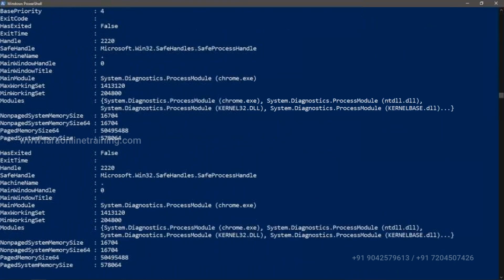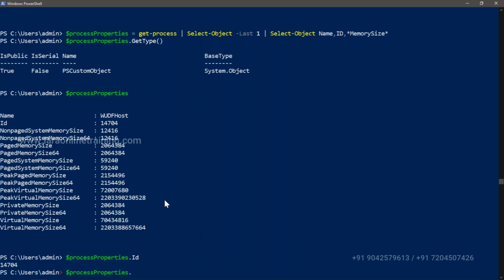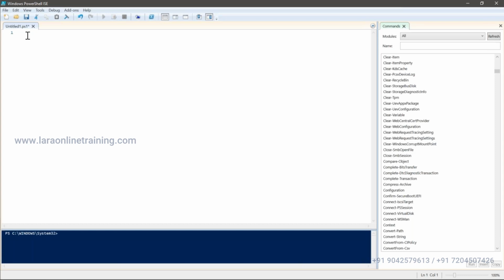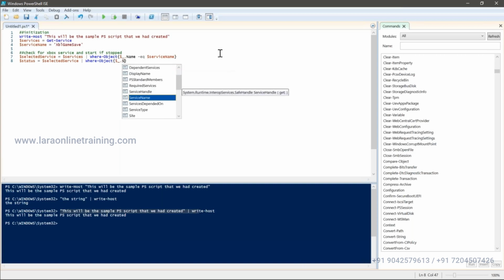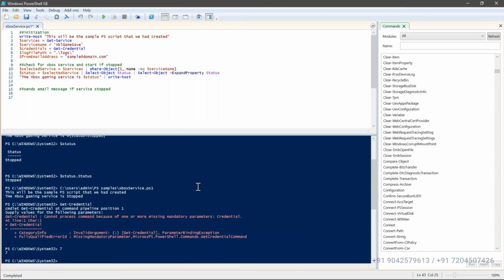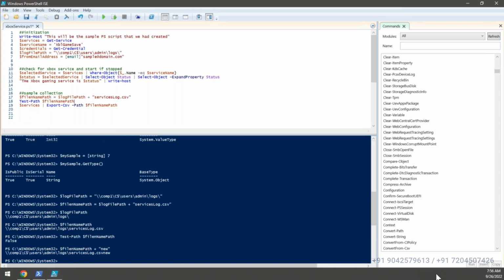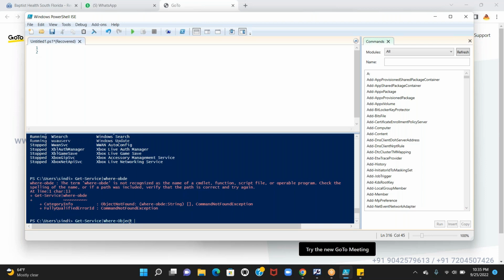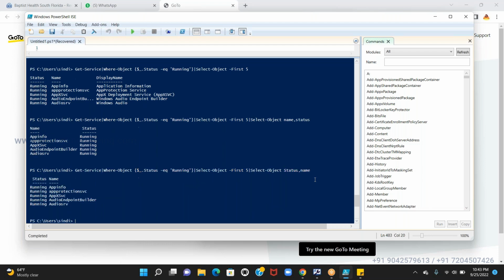Powershell Training | Pipe Line Concept